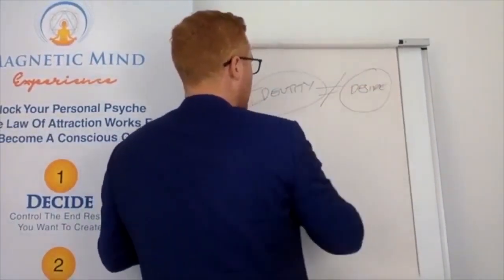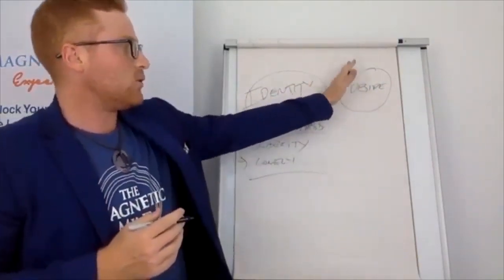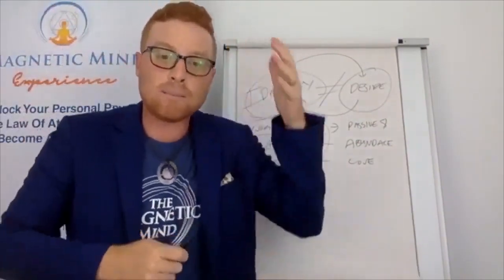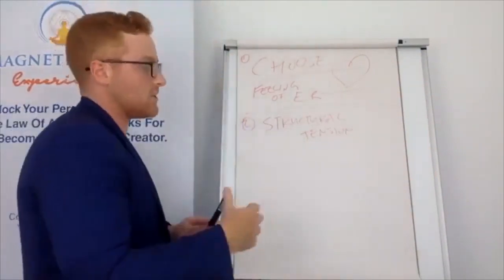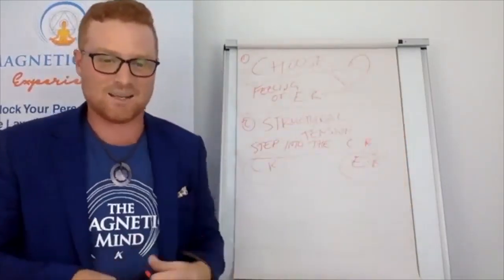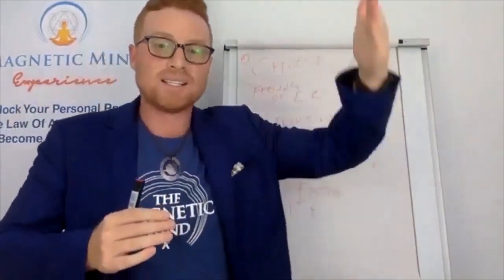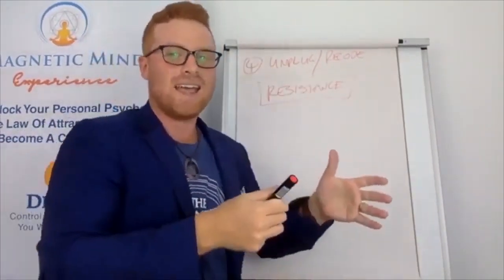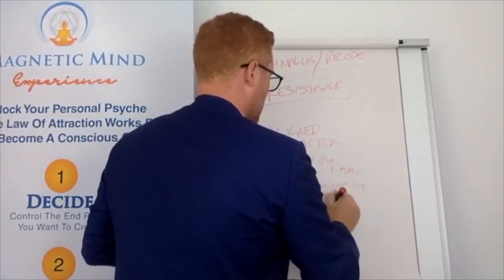The 5 Steps To Consciously Create Anything You Desire...